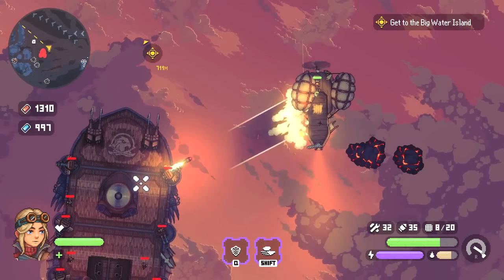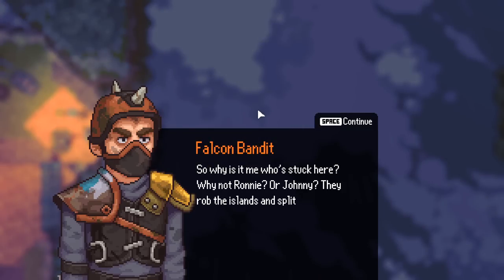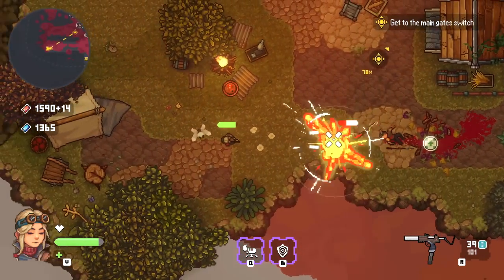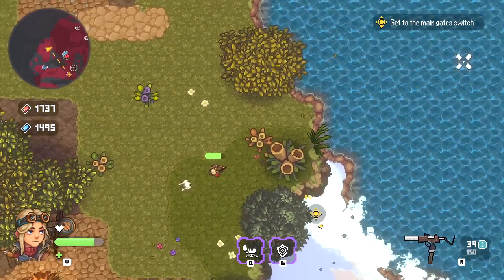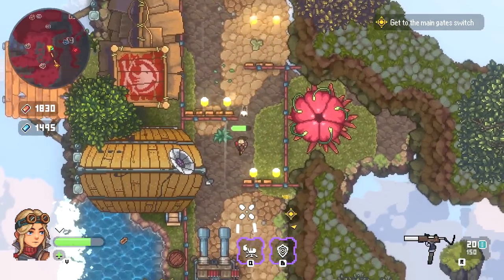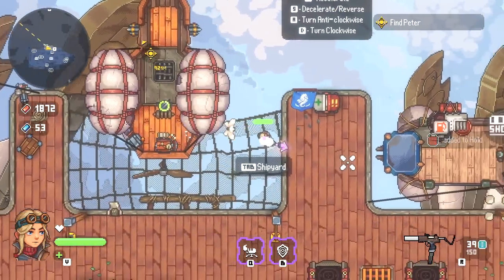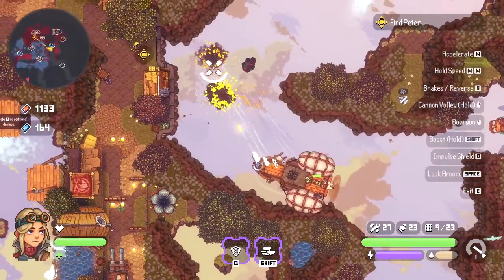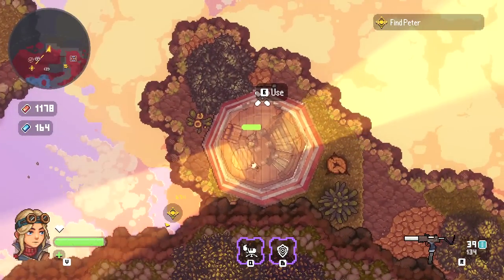I Didn't Know I Needed a Sky Pirate Action RPG Til Now - Black Skylands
Black Skylands gameplay with Splat! Let's Play Black Skylands and check out a game where you'll command a skycraft and fight pirates, seek out treasures, and battle monsters of the darkness.